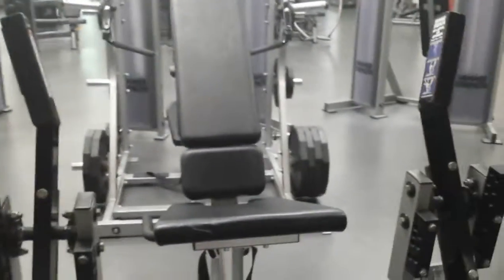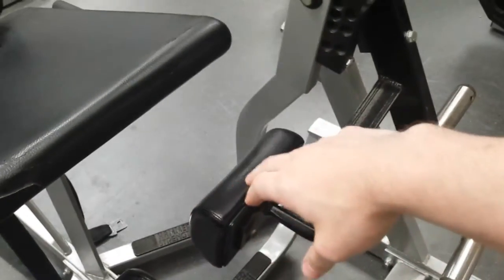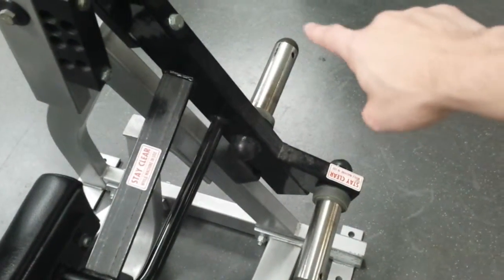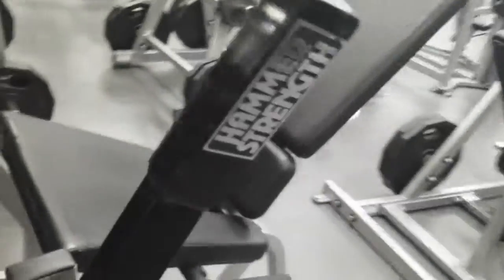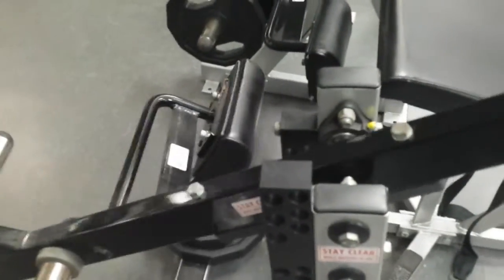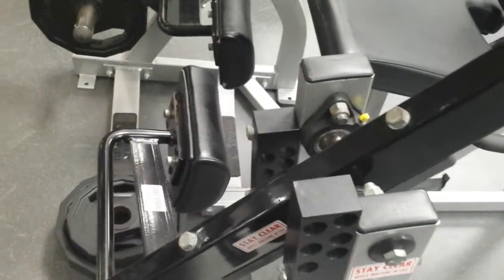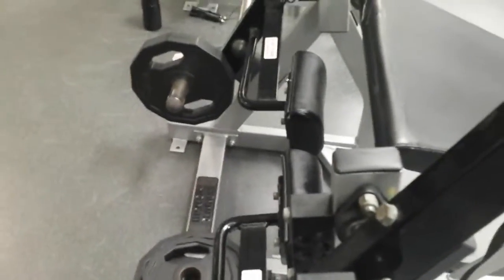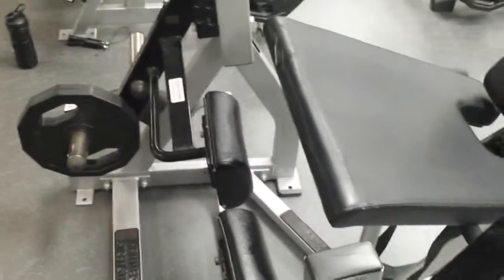No Cam Knee Extension Machine - Hammer Strength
One of the more odd leg machines I've seen in a while -- There is no cam on this thing to offset the increase in torque that occurs as we extend the knee.  The result is a rather steep increase in resistance as the muscles approach a fully shortened position.  Not sure that's a good design decision, but what do I know?